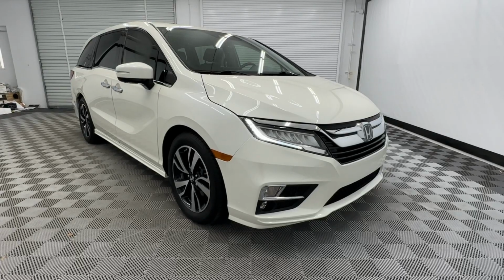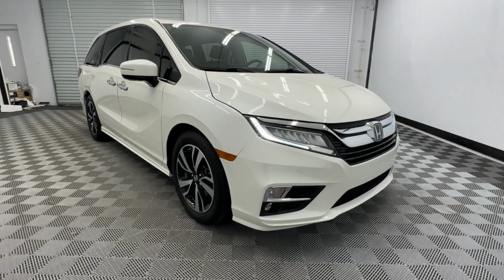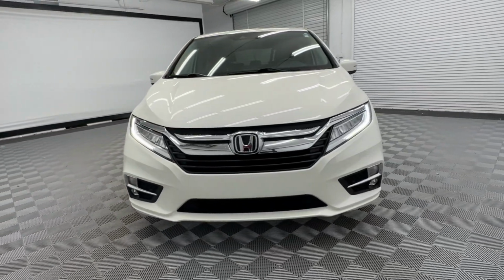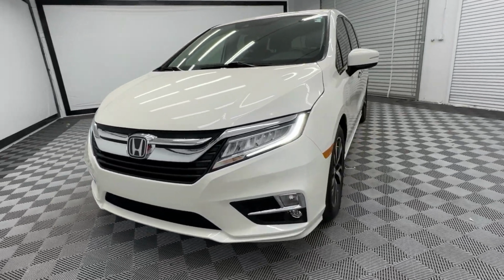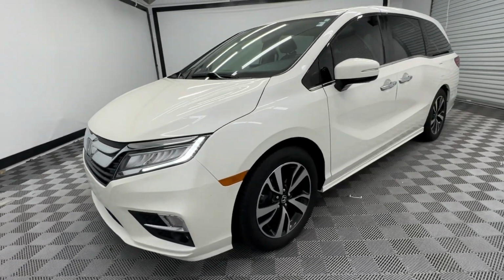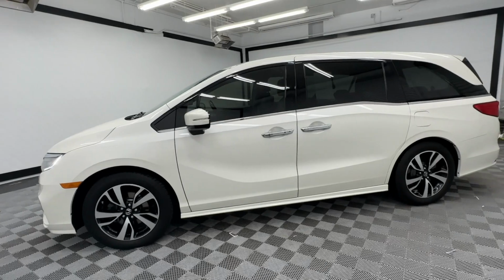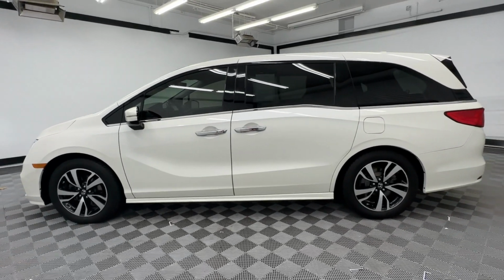2018 Honda Odyssey Birmingham, Hoover, Alabaster, Vestavia Hills, Helena H230857A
White Diamond Pearl Used 2018 Honda Odyssey Elite available in 1675 Montgomery Hwy., Birmingham, Alabama at Tameron Honda. Servicing the Birmingham, Hoover, Alabaster, Vestavia Hills, Helena area.

Tameron Honda
1675 Montgomery Hwy

Recent Arrival!brbrThis vehicle is available at our Tameron Honda location. 1675 Montgomery Highway Hoover AL 35216. Across from TJ Max on Highway 31! Our vehicles go through a complete safety inspection are professionally detailed then are ready for you and priced to sell. If you are interested in this vehicle please contact us by phone at or submit and online inquiry and someone from our sales team will get back with you immediately.brbr19/28 City/Highway MPG Honda Odyssey 2018 Elite FWD 3.5L V6 SOHC i-VTEC 24V 10-Speed Automatic White Diamond PearlbrbrCome visit us in Hoover where we do business one way...the right way!!! We offer financing even with bad credit and can help you get into a new car. *See Tameron for copy of warranties.